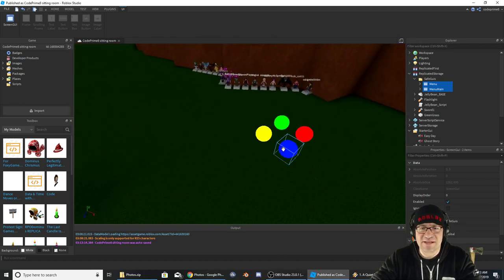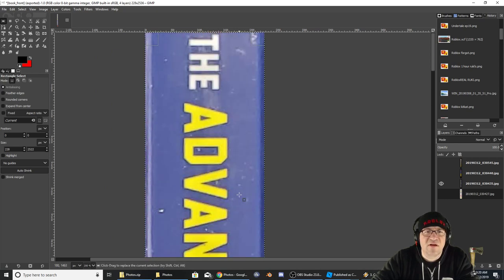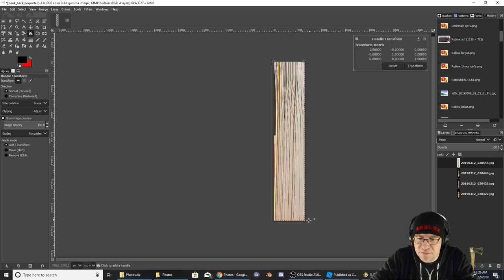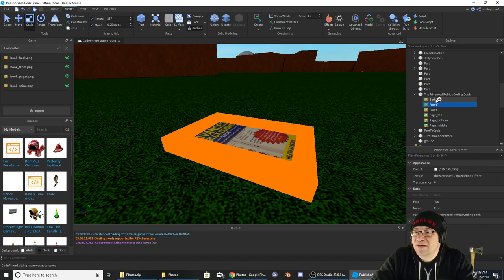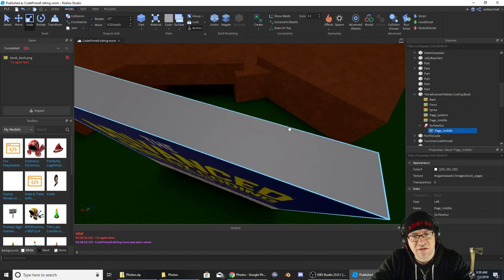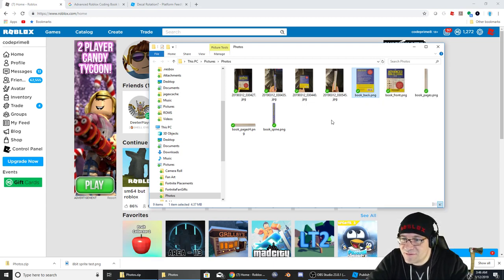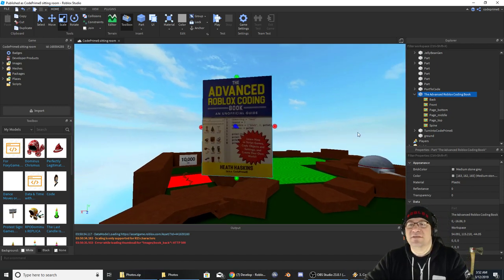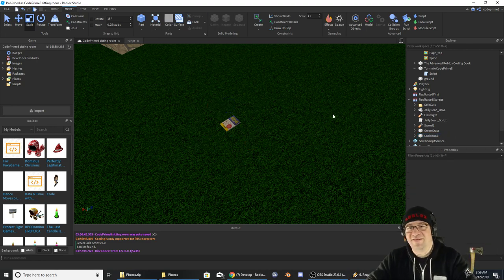Roblox - Lets Make A Game - Recreate My Book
In this episode of Roblox, Lets Make A Game, I bring back the LONG awaited series of creating stuff in Roblox. These are videos of me going through my creative process for creating models, coding, programming, sculpting, and making things and games inside Roblox Studio. Really hope you enjoy! Love you all!

📖 Preorder today! 📖